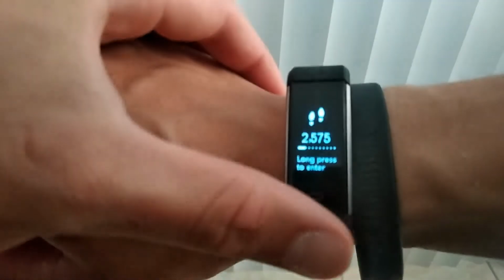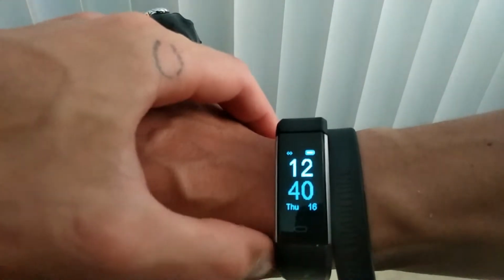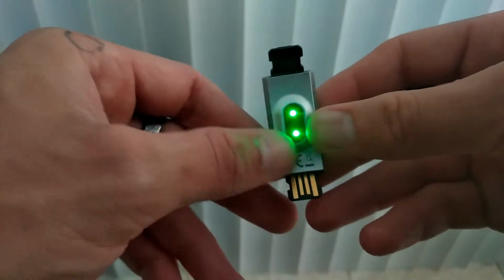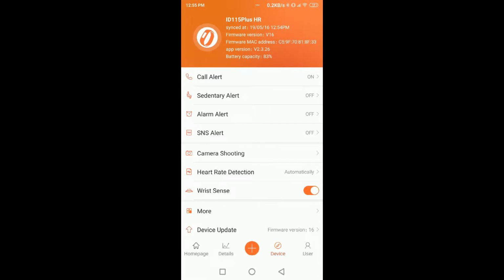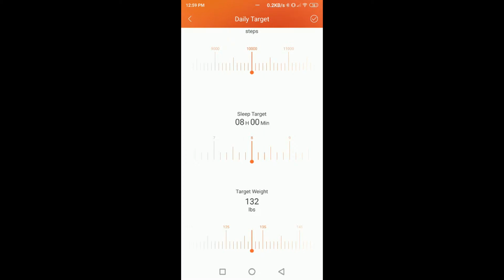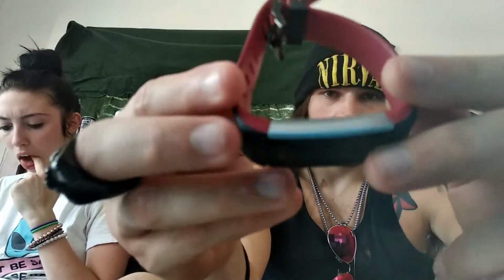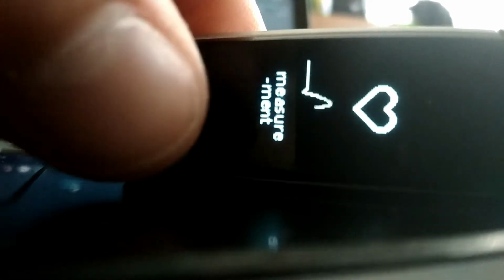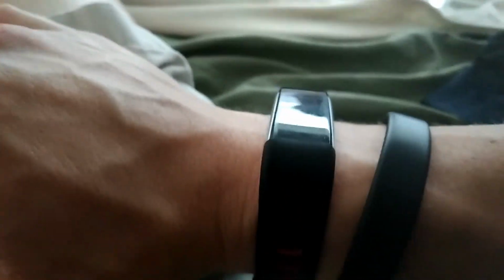Fitbit Replacement.....?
Check the activity tracker
Review video on the willfull fitness activity tracker. The willfull fitness activity tracker dis a great activity tracker that stacks up to the compations while being extremly cheap. I hope you find the video to be informative and ill catch you in the next one.